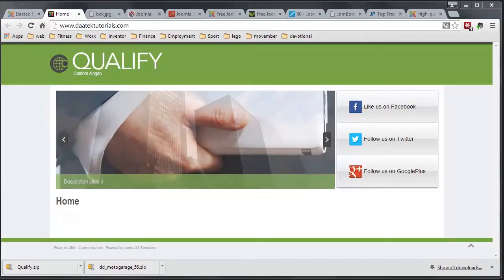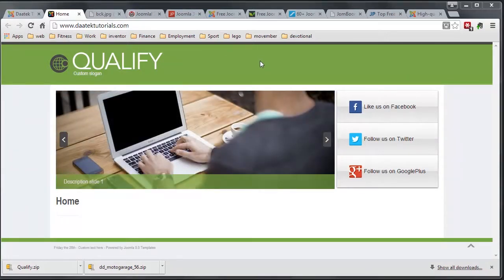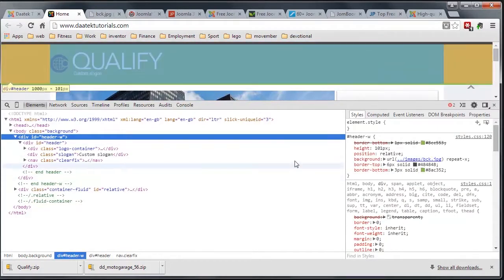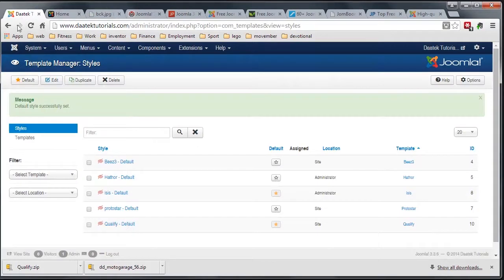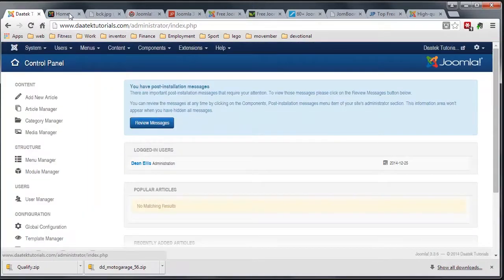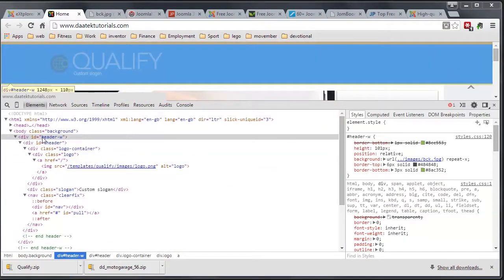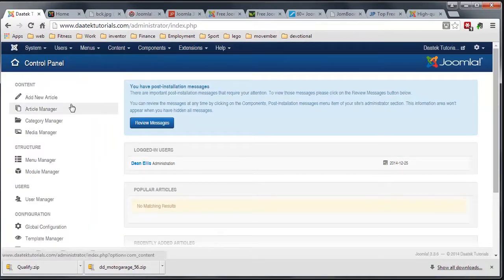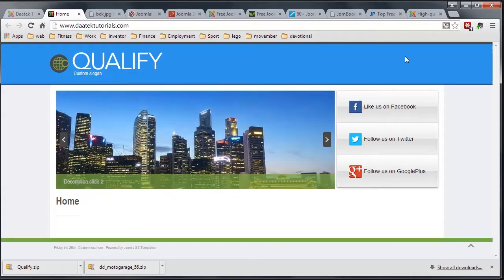Joomla 3 Tutorials: Editing a Joomla template from within Joomla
While there are thousands of Joomla's Templates available to you, chances are, not one of them will fit your site exactly the way you would like. This could be due to the wring Logo, or there are some images in there that you don't like, or some of the colours are out.

In this tutorial, I will show how you can tweak the templates that are loaded to your Website using Google Chrome and Extplorer. While it is a little cumbersome, you can get the job done.

By the end of this tutorial you should have a basic understanding of how to go about editing a Joomla Template from within Joomla itself.